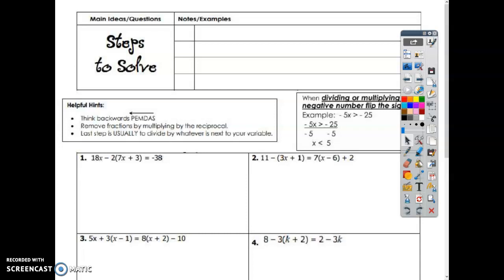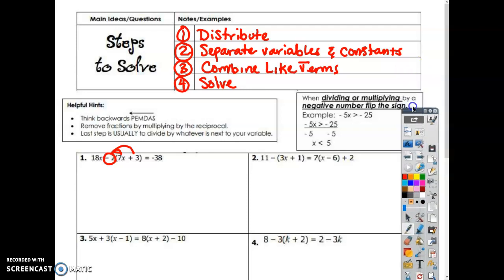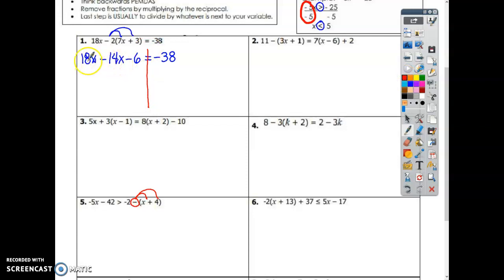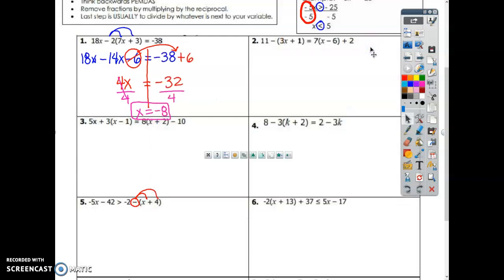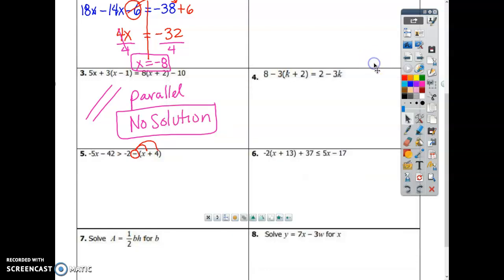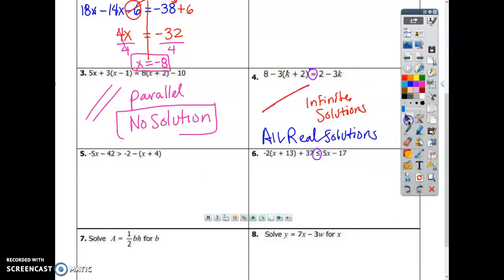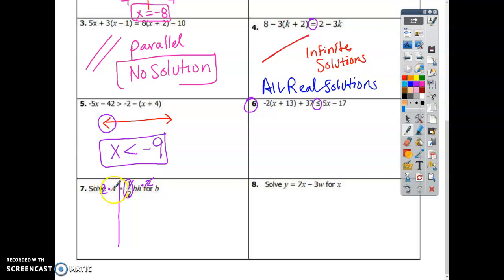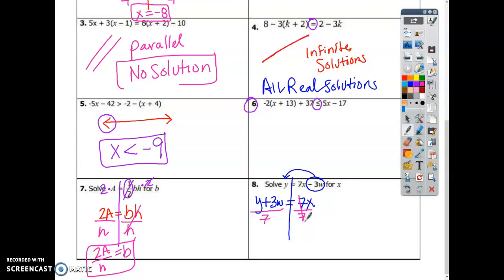A.5A/B/12E Mixed Solving Review using Desmos